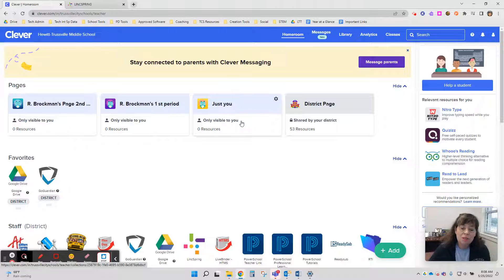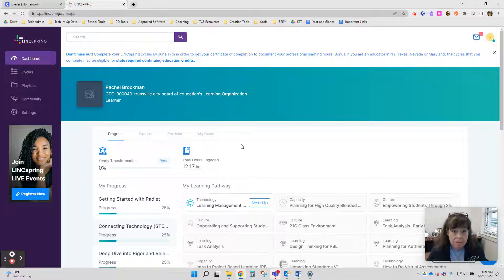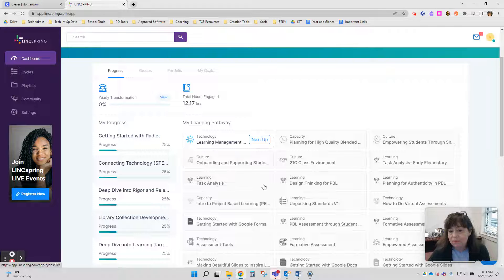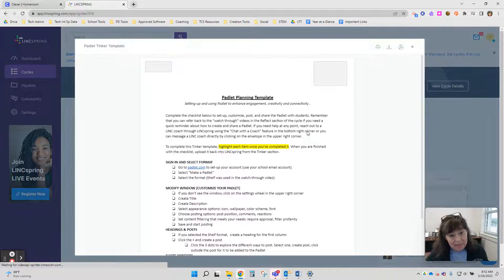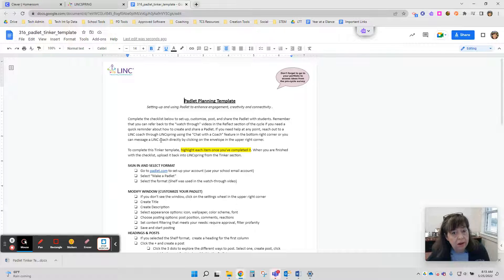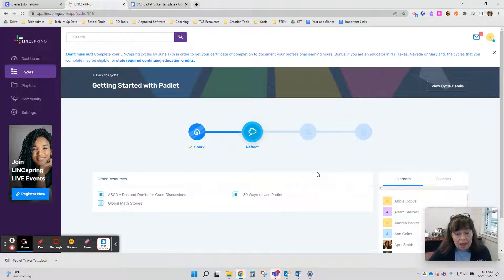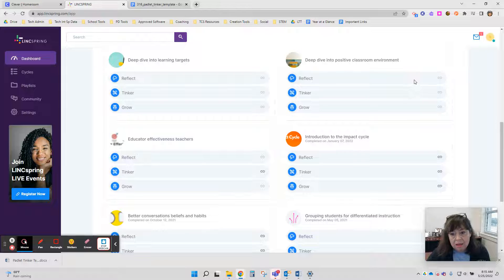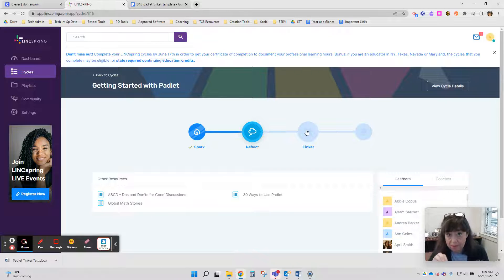Getting Started with LINCSpring PD